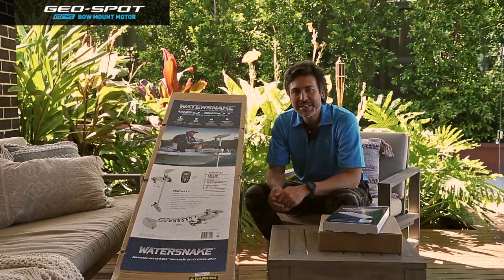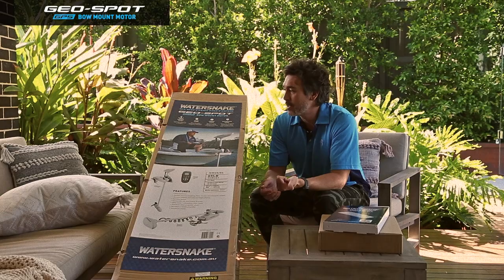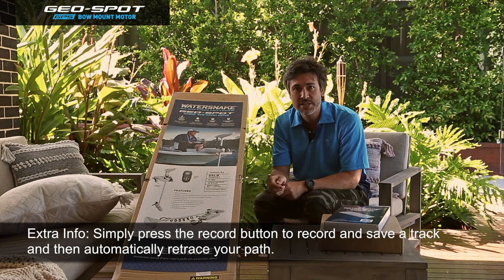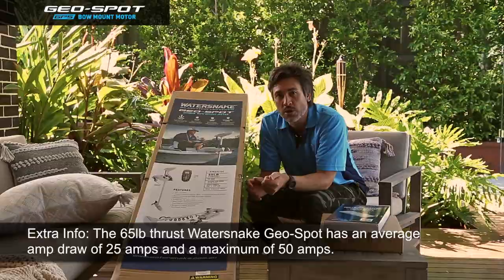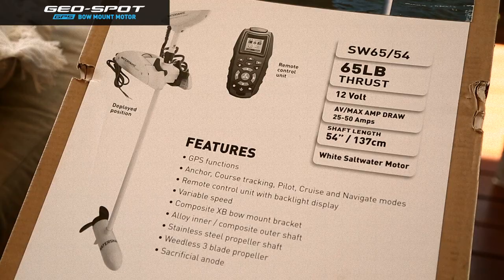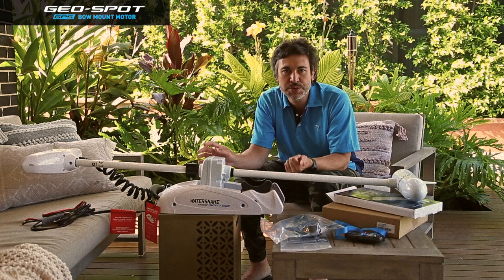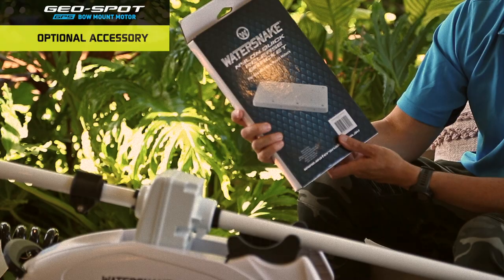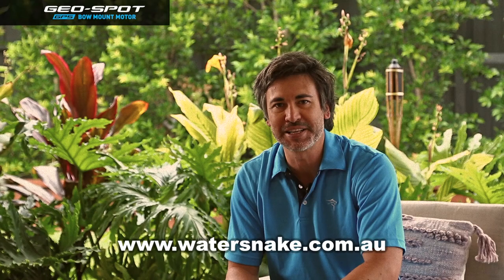Unboxing the Watersnake Geo-Spot GPS Electric Motor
The new Watersnake Geo-Spot GPS Bow Mount Electric Motor is a game-changer for GPS motors. The user-friendly design enables simple operation and maximum control while only requiring a single 12-volt battery for power. The result is a simplified installation process and reduced battery costs.

Packed with all of the essential features of a GPS electric motor including Anchor Mode, Pilot Mode, Cruise Mode, Track Mode and Navigation Mode, the Geo-Spot is a fishing weapon. Anchor Mode holds the boat in position against the wind, tide or current with the press of a button. The Pilot and Cruise modes help to maintain heading and ground speed in wind or current.

The Track and Navigate Modes enable accurate tracking along shorelines and through productive fishing areas. The Geo-Spot can record 16 tracks (up to 5km long per track), so automatic retracing of a saved path is simple. This convenient feature removes the need for manual control and lets you focus on the fishing.

Equipped with 65lbs of thrust, the Geo-Spot also packs plenty of power for most trailer boats and tinnies. Under typical usage conditions and with a suitable battery, the Geo-Spot motor provides hours of on-water operation and enhanced fishing.

The Geo-Spot GPS motor comes equipped with a heavy-duty and splash-proof handheld fob which enables remote control from anywhere on a boat. The Geo-Spot is also compatible with an optional foot controller for those who prefer to have multiple control methods.

The Watersnake Geo-Spot GPS motor is a welcome addition to the comprehensive range of Watersnake Electric Motors. Packed with features, simple to operate, and designed for a 12-volt system, the addition of a GPS-enabled electric motor to your boat has never been so easy and affordable!

Watersnake parts can be ordered from our official parts supplier (based in Australia).

For all information on Watersnake motor installation, choosing the best batteries, troubleshooting issues, repair instructions, motor manuals, parts and service,